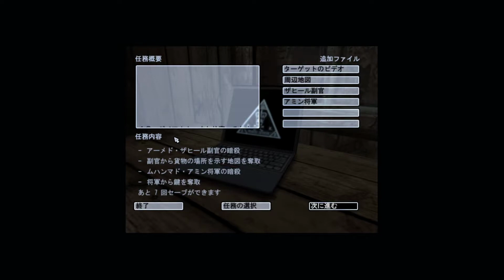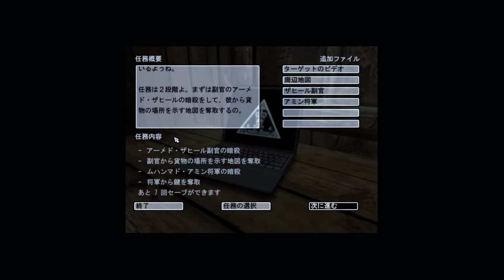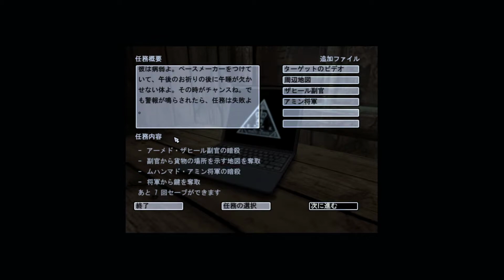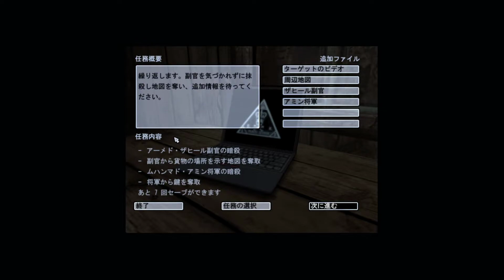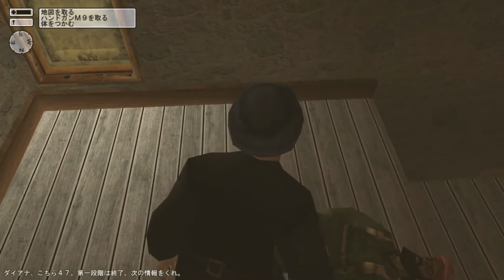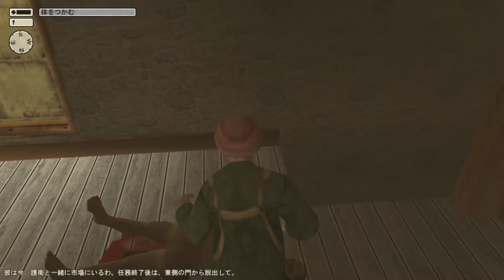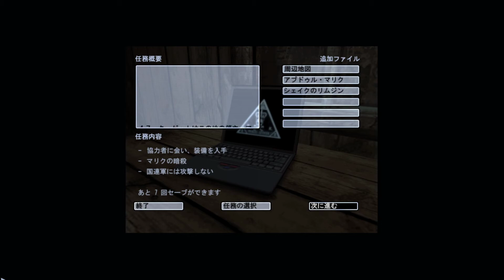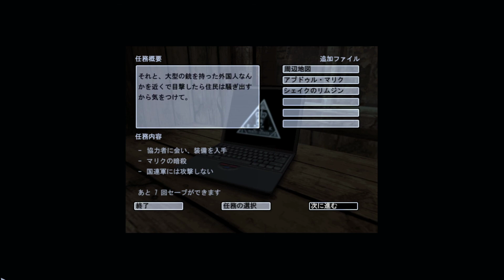Hitman2 : Silent Assassin PC日本語版 難易度通常全武器回収SAクリア 16 MISSION13 「バザールの殺人」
Hitman2 : Silent Assassin PC日本語版
難易度は通常、全ステージノーセーブサイレントアサシンクリア
かつ各ステージ1度のプレイで全武器入手してみてます
1ステージ目のみショットガンとゴルフクラブが
2回やらないと回収できないのでここだけ2回プレイ
途中のデモも基本ノースキップ

ところどころ試行錯誤もしているので
無駄な事してたり失敗してる所も多め